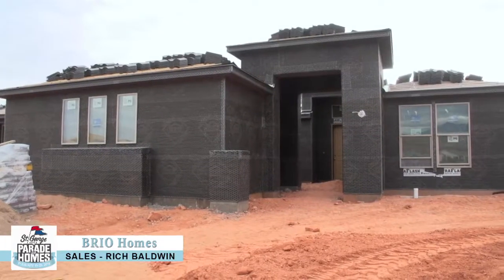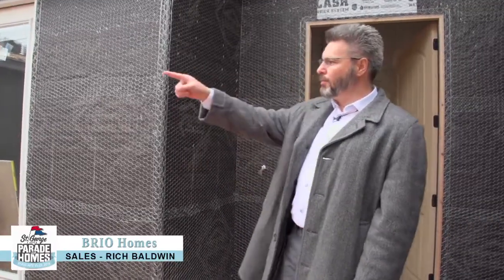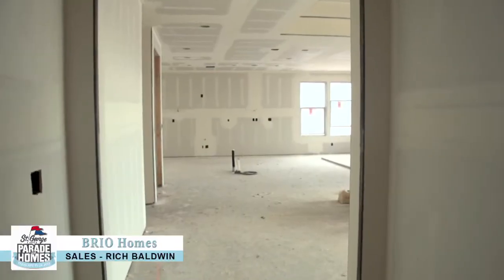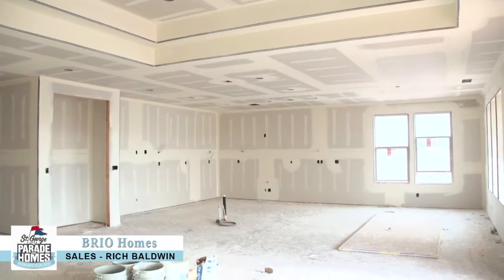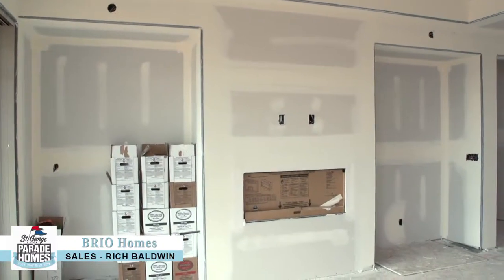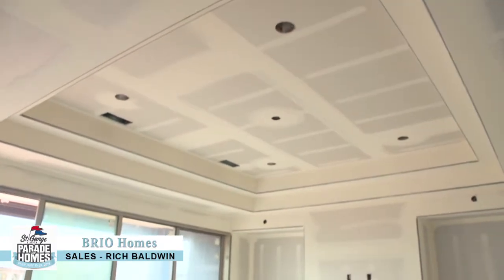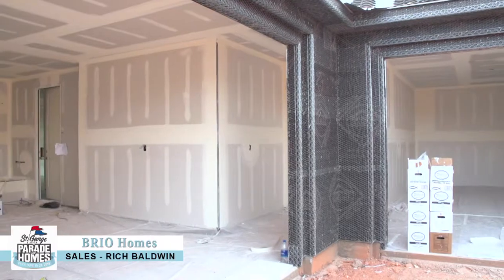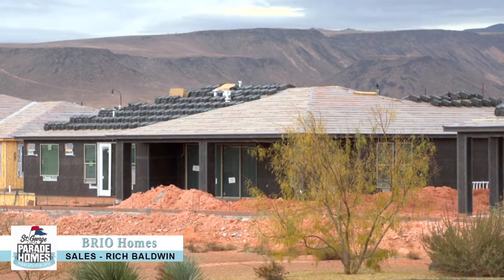2019 Path to Parade, Brio Homes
Rich Baldwin with Brio Homes gives us a glimpse into this fantastic 4 bed 3.5 bath Parade Home in the Brio community. A front courtyard and backyard pool will make for some fun outdoor living. A large kitchen, dining and living area will be perfect for entertaining guests. Plus the home is just steps from the clubhouse. We are excited to have Brio Homes in the Parade again this year and look forward to the finished product.